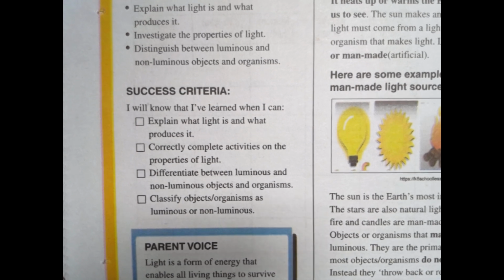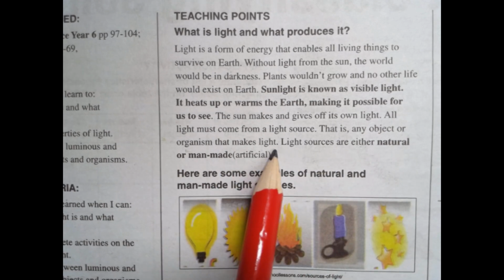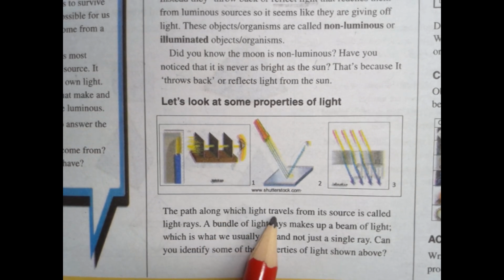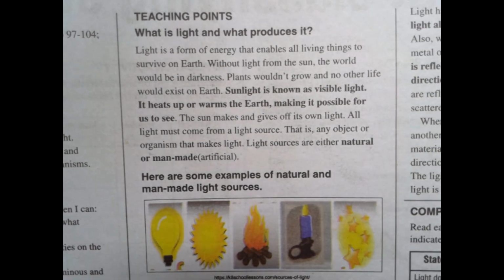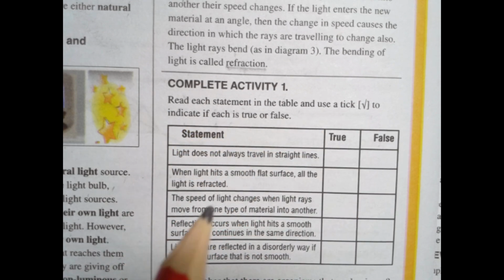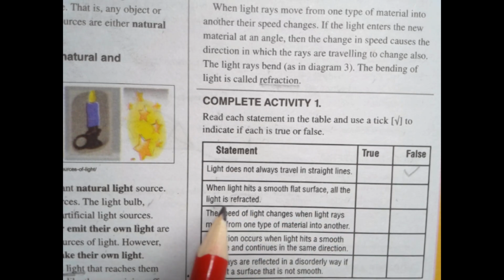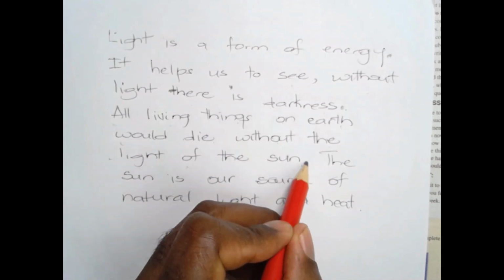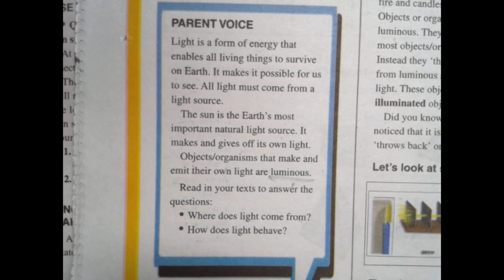What is light and how does light behave? PEP Home Learning Kit 4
Let's us learn about light, what it is and how it behaves.